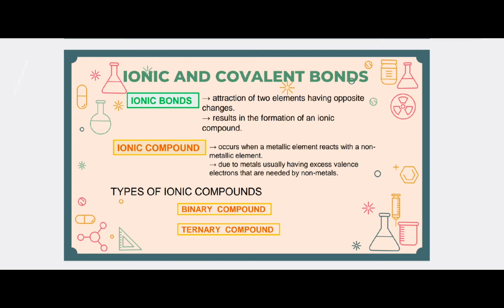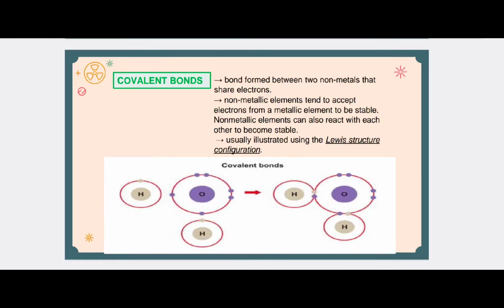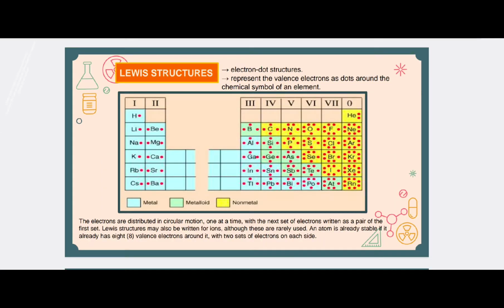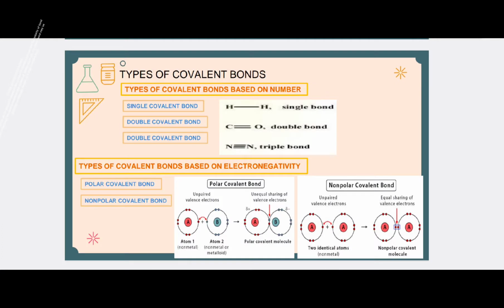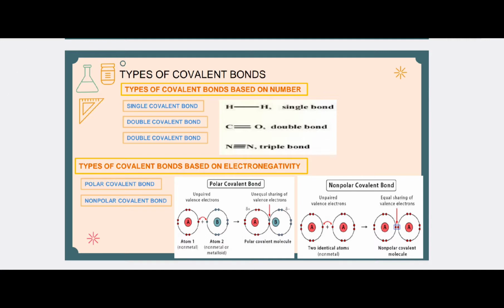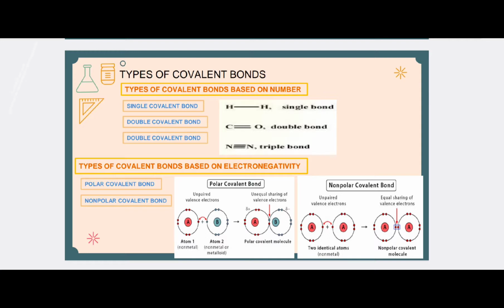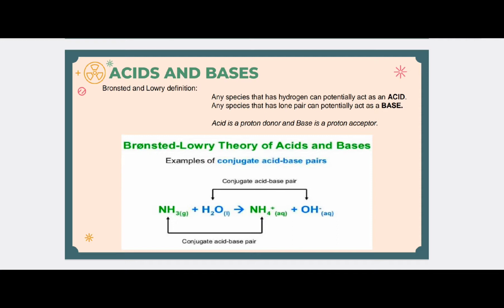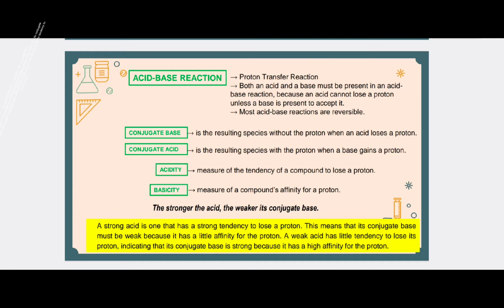INTRODUCTION TO ORGANIC CHEMISTRY (part 2)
IONIC AND COVALENT BONDS

TYPES OF IONIC COMPOUNDS

LEWIS STRUCTURES

TYPES OF COVALENT BONDS BASED ON NUMBER

TYPES OF COVALENT BONDS BASED ON ELECTRONEGATIVITY

by Bronsted and Lowry